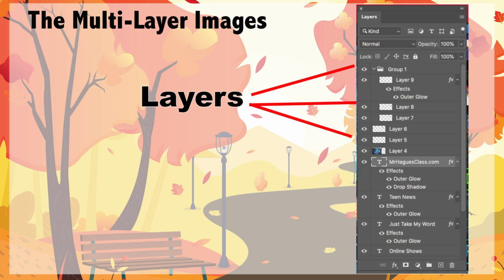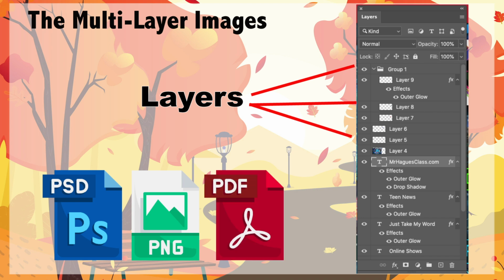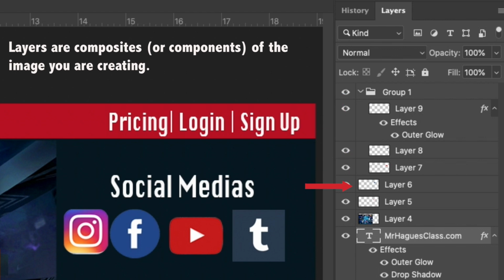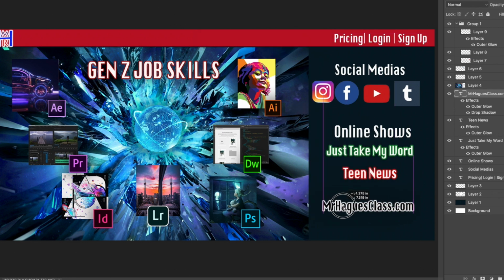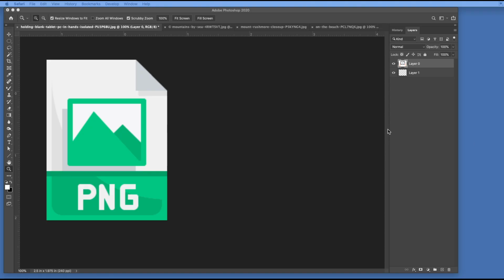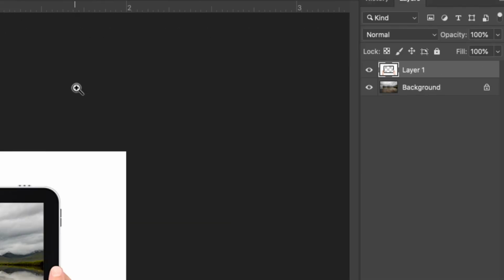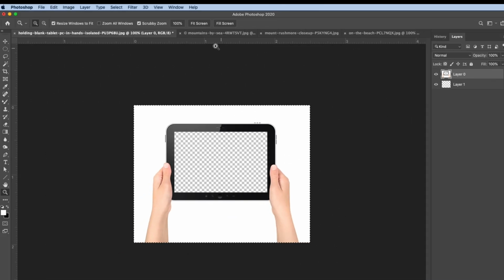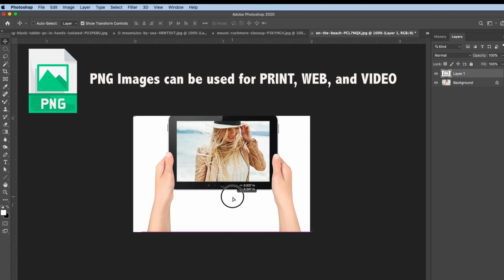Ep4_3 - Multi Layer Image Formats - Mr Hagues Class - Photoshop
**Understanding Multi-Layer Image Formats in Photoshop**
In Photoshop, multi-layer image formats offer a powerful way to manage complex designs. Layers allow you to separate different elements of your image, such as text, graphics, and background, making it easier to edit individual components without affecting the entire project. This non-destructive editing capability is a cornerstone of Photoshop's flexibility, enabling designers to experiment freely and make adjustments at any stage of the design process.

The primary multi-layer image format in Photoshop is the PSD (Photoshop Document) file. PSD files can store a wide range of layers, including adjustment layers, text layers, and smart objects, each with its own settings and properties. This format preserves all layer information, making it ideal for ongoing projects where you may need to revisit and modify specific elements. The ability to group layers and apply effects to entire groups further enhances the organizational possibilities, ensuring that complex projects remain manageable.

When working with multi-layer image formats, understanding how to efficiently navigate and utilize layers is essential for professional-level design. Techniques such as layer masks, blending modes, and layer styles allow for precise control over how each layer interacts with others, enabling the creation of intricate compositions with depth and texture. By mastering multi-layer image formats in Photoshop, designers can unlock new creative possibilities and maintain a high level of control over their work, ensuring that the final output meets their exact vision.